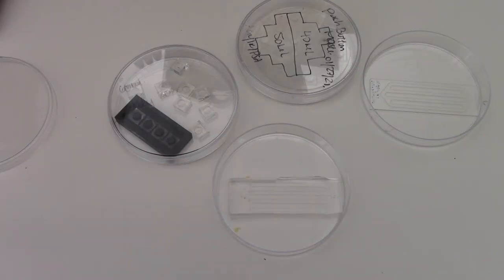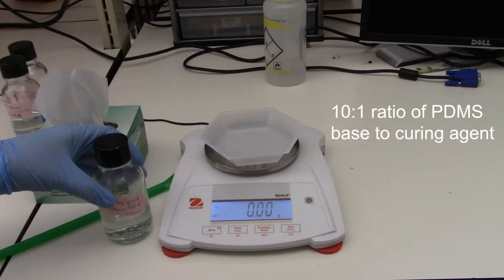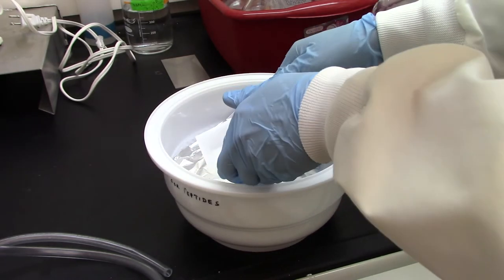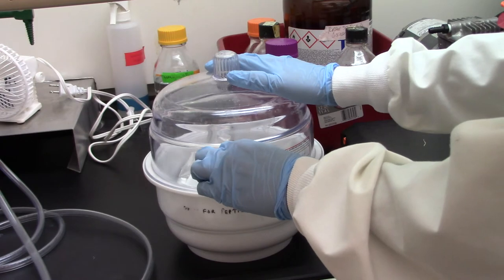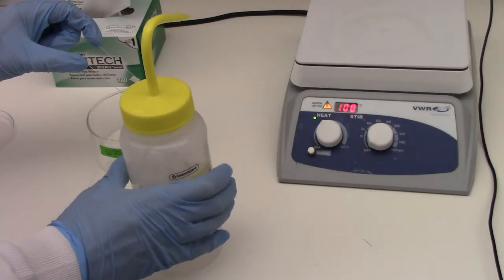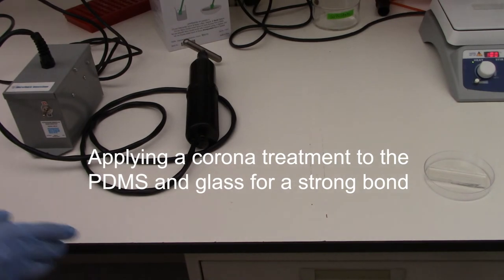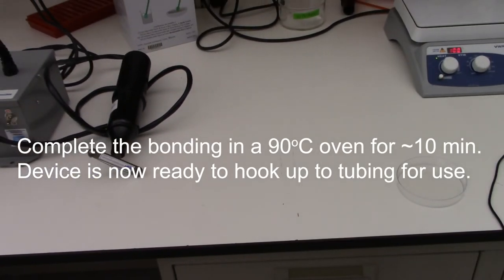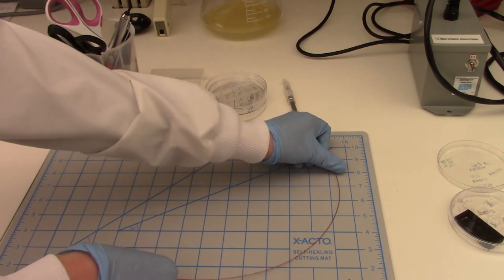How to make PDMS devices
A tutorial for Purdue BME 306 Biotransport Laboratory class Microfluidics Module.